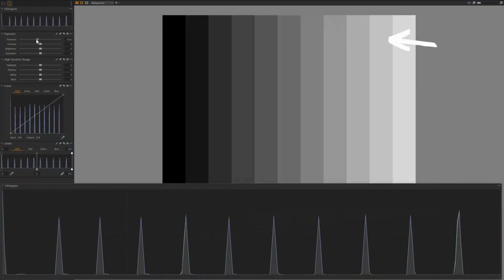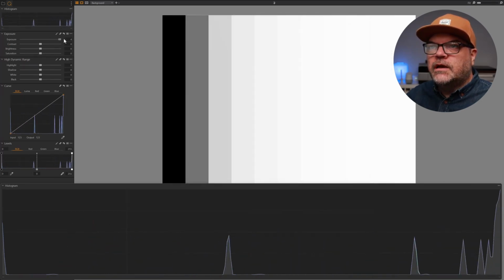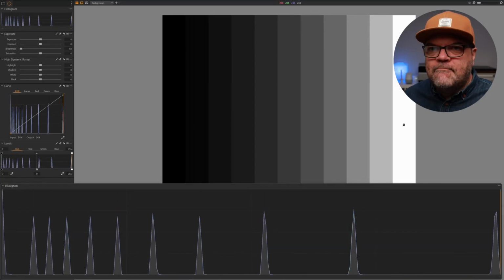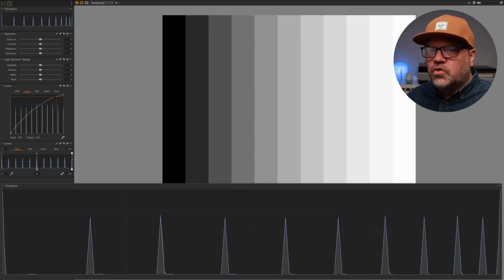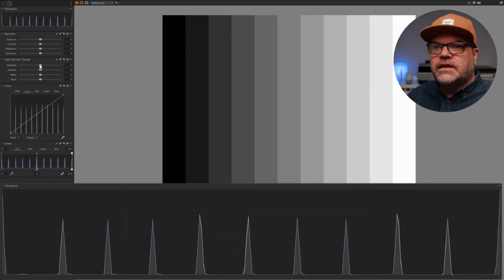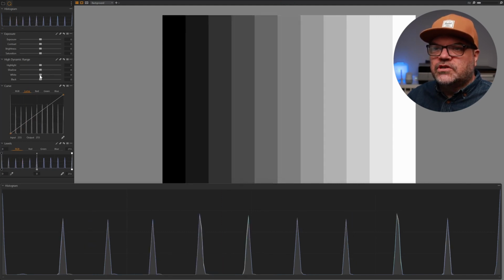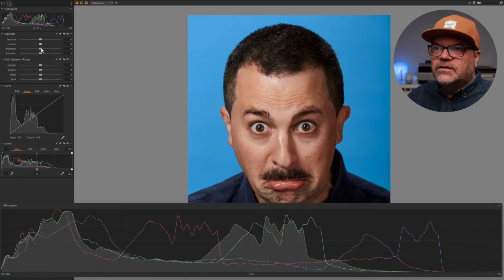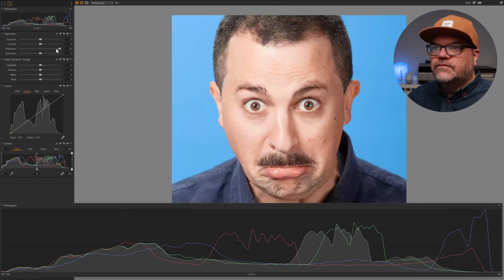Capture One vs Lightroom: Why the Brightness Slider Sets Them Apart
I explore the benefits of Capture One as the best raw image processor in the market. One of the reasons is the brightness slider, which is not available in Lightroom. I demonstrate the difference between exposure and brightness using a custom layout I created in Capture One and a histogram tool to help viewers follow along.

The brightness slider protects both highlights and shadows while working in the mid-tones, which is a massive benefit when processing images, especially portraits, which are my specialty. Though the same effect can be achieved with the curves tool, I trust Capture One's math and color correction algorithms more.

00:00 Intro
00:52 Exposure
01:19 Brightness
03:17 High Dynamic Range
04:29 Example In Action

VIDEO GEAR:
Vlog Microphone
Desk Microphone